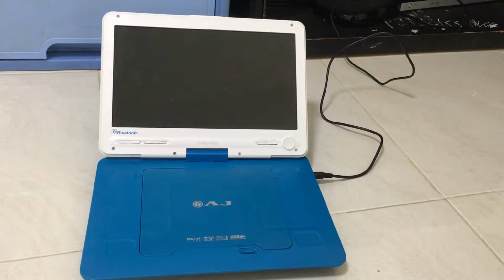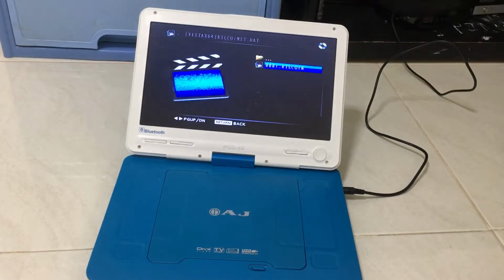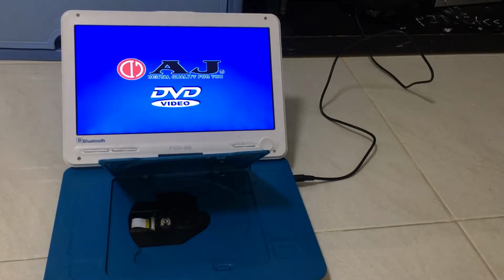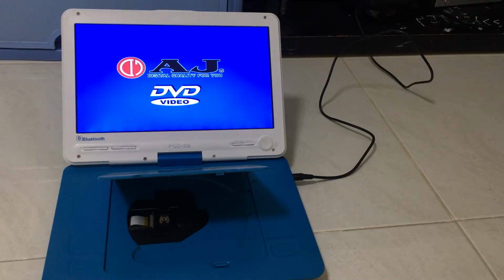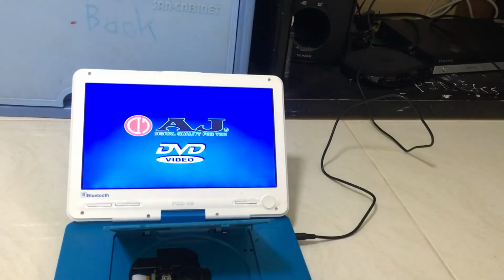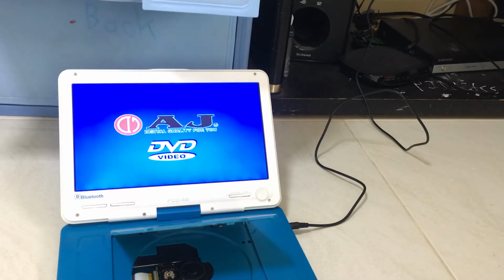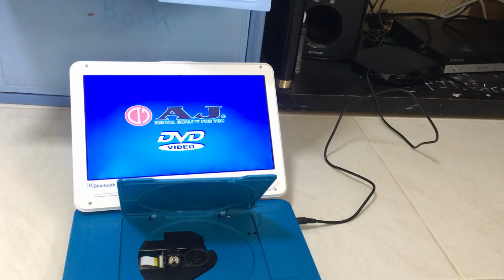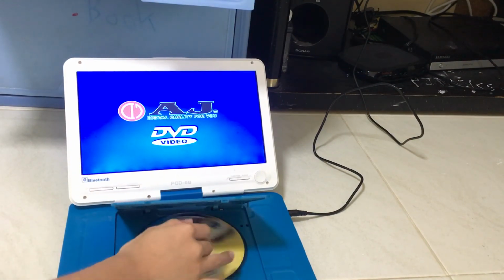What happen you put a foreign disc inside a Portable CD player